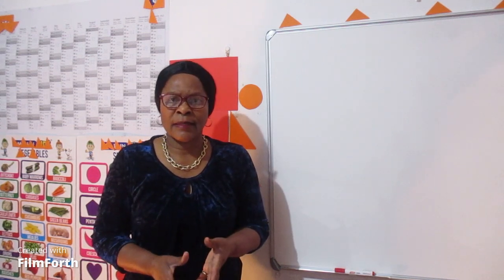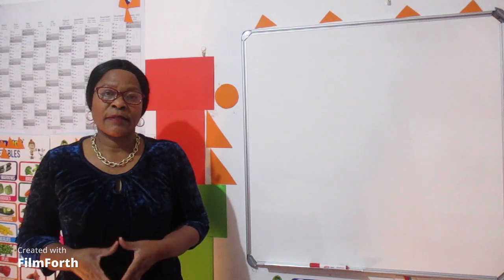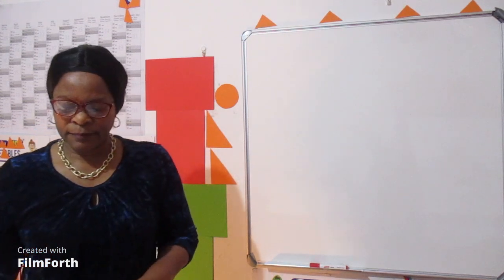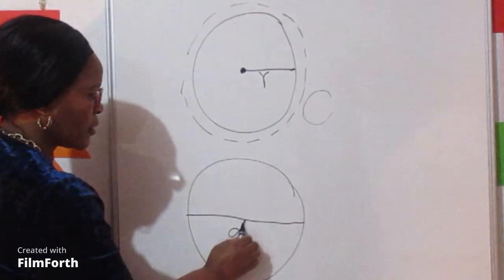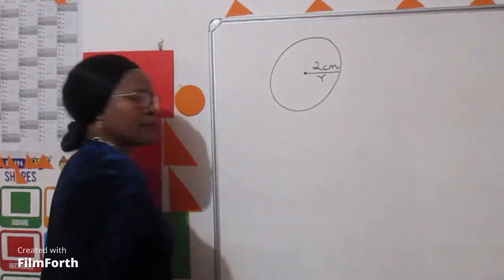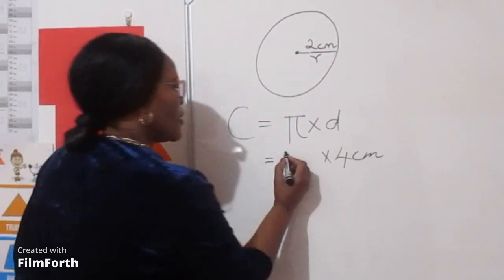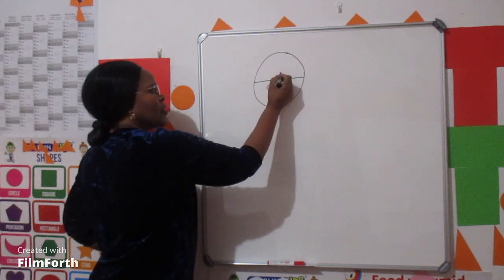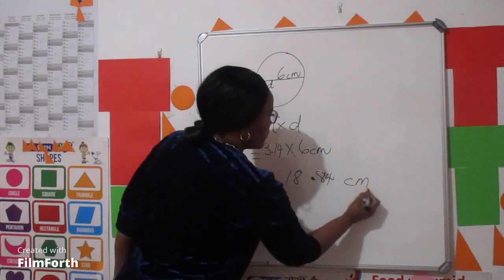Learn Mathematics with Enjoy Learning : Perimeter Unit 2